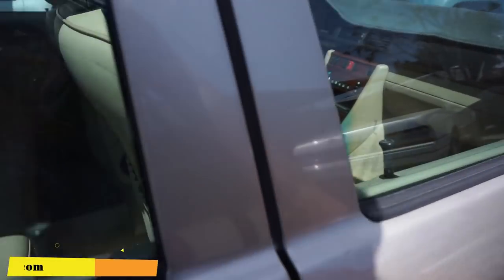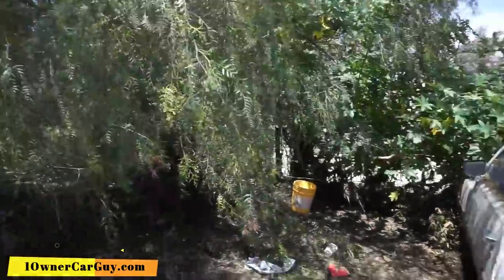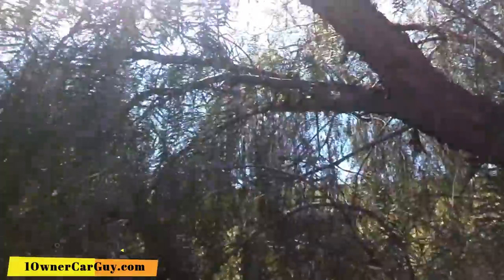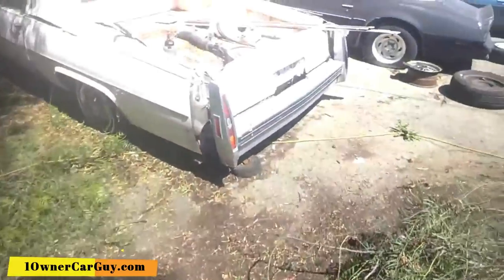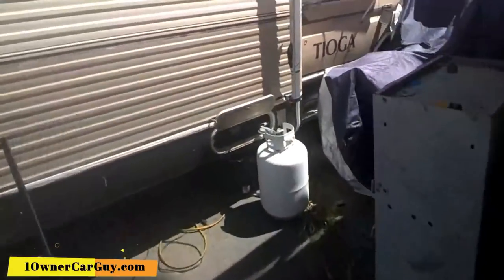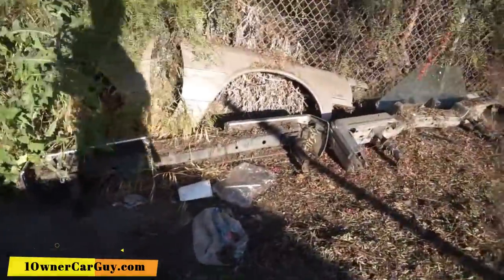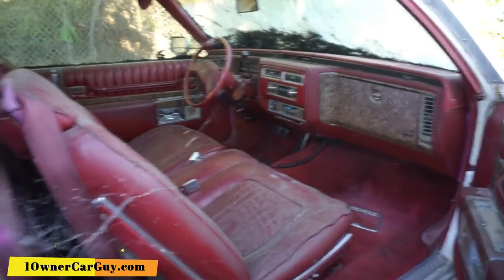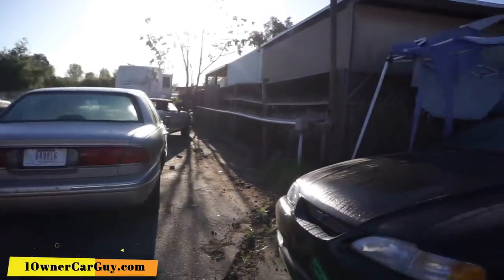BARN FIND CADILLAC MIRAGE PICKUP ~ WORK VLOG TREE CUTTING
1 Owner Car Guy   (Nathan Wratislaw)